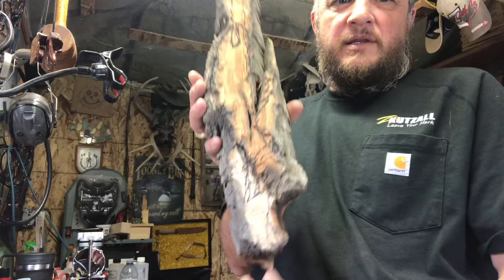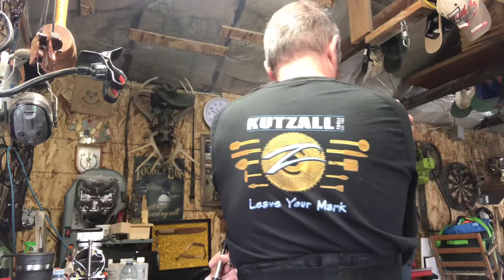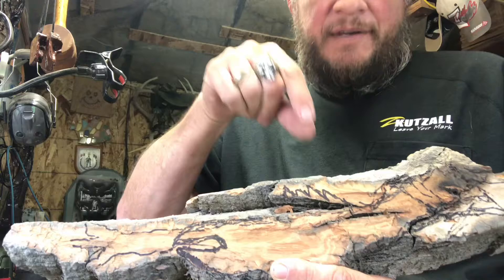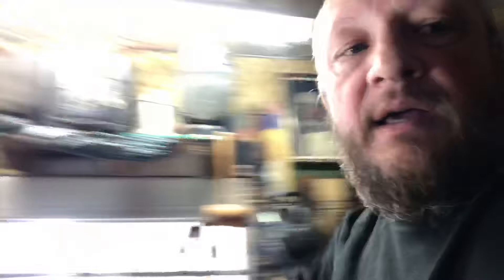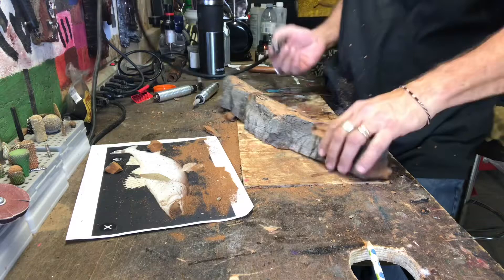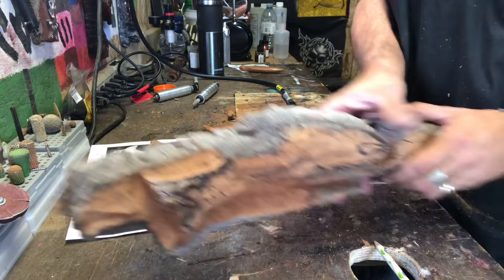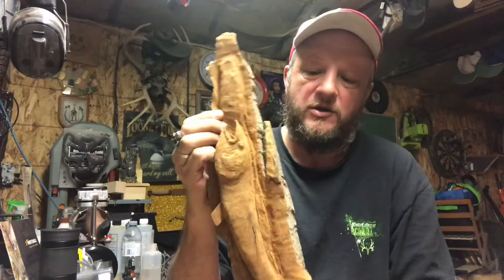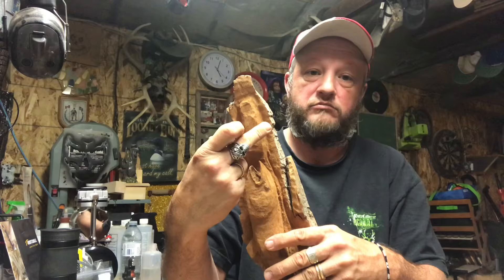CARVING A PICKEREL FISH